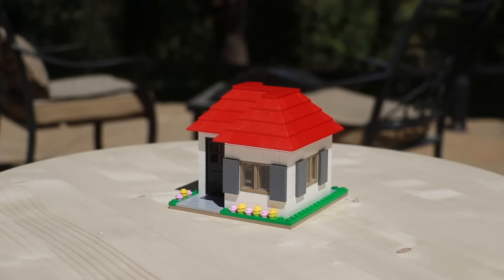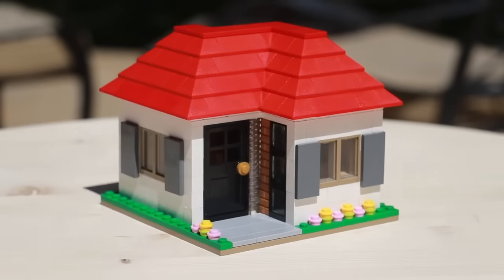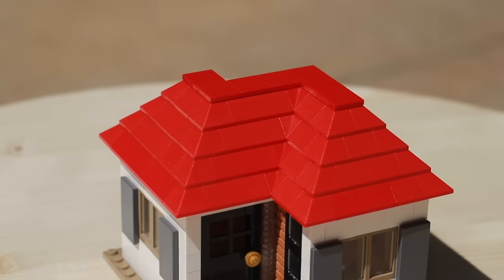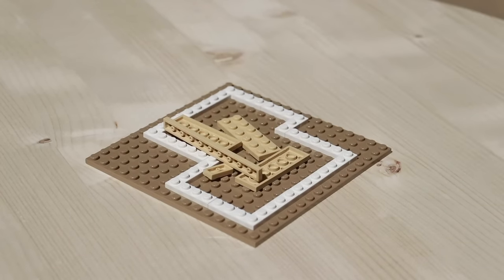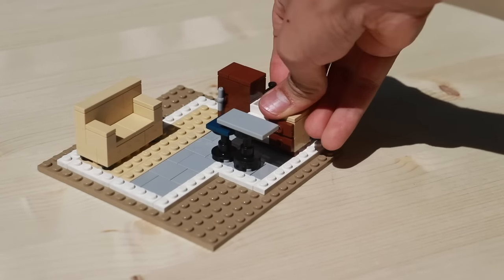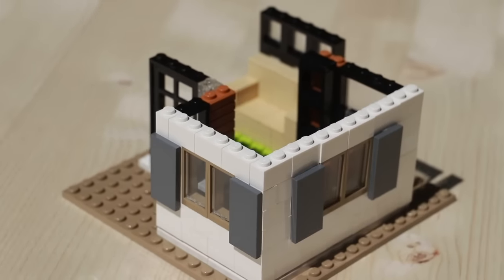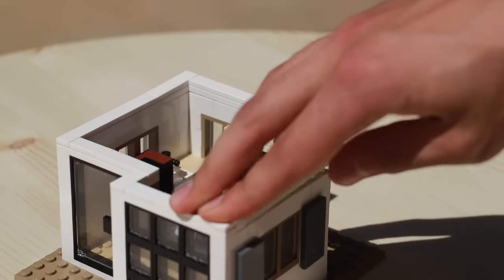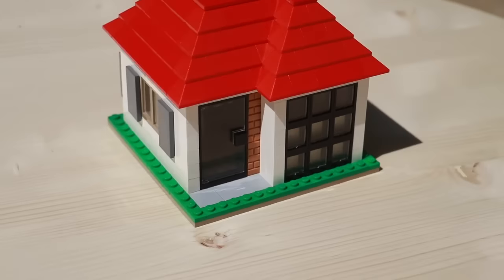Make A BASIC LEGO House in 5 Minutes!!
In this video, we will be taking all the necessary skills to make a LEGO house, and packing it into a 5 minute video. Enjoy!

Check out the previous video for some spicy content!

Gear:
Canon 80D
RODE VideoMic